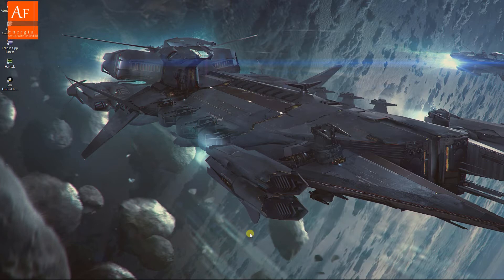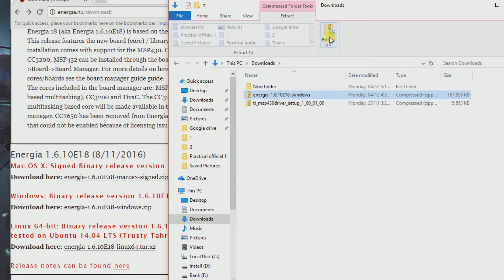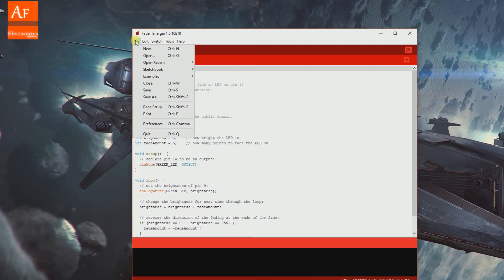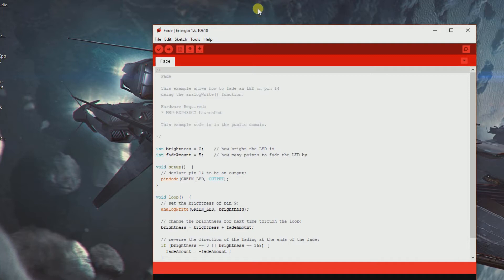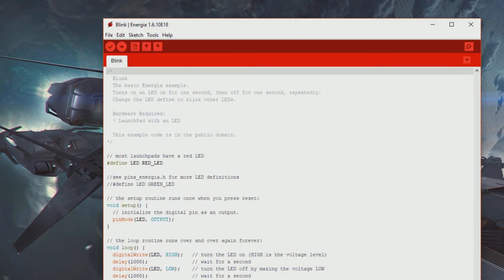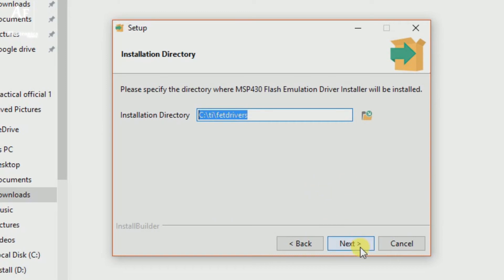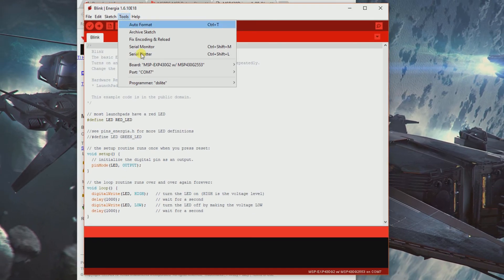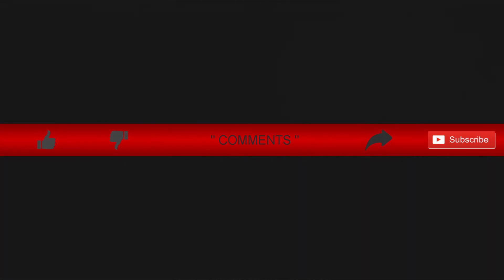Setup MSP430 with ENERGIA without errors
Wondering how to setup your MSP430 with ENERGIA for the first time without any errors (including driver errors) ? This video will save your time.